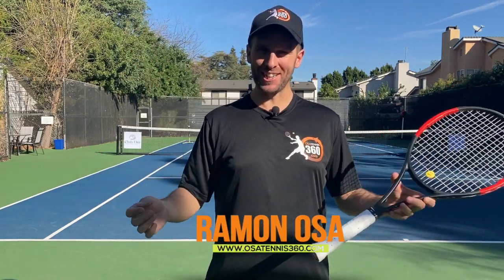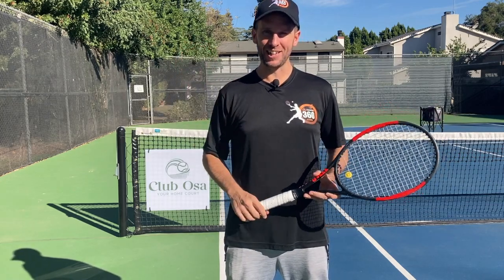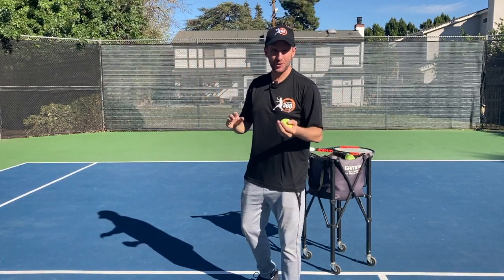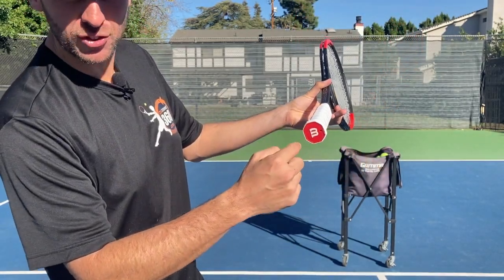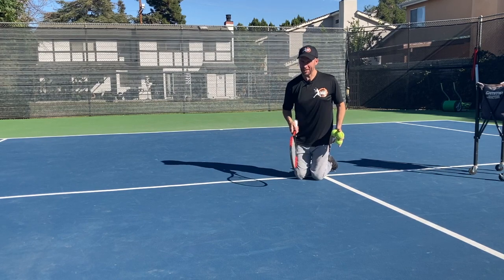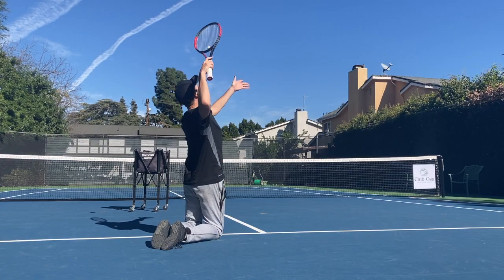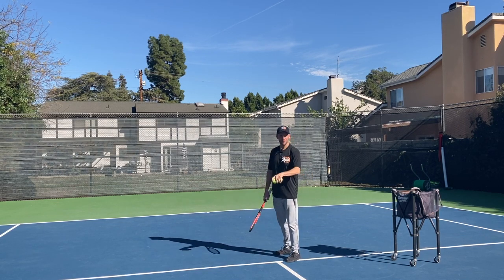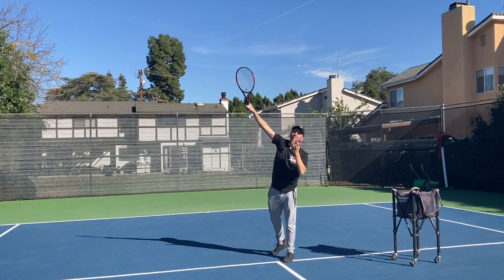Kick Serve Technique : How to Hit a Consistent Kick Serve (Step by Step)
Having great kick serve technique is essential in today's game.  Because you're only as good as your second serve.

The kick serve is a great option for the second serve, because it has a lot of net clearance... and the shape of the arc of the ball lends itself very well to going in nearly every time, when the technique executed correctly.

When learning or refining technique, it's usually helpful to do things progressively.  So you master simple skills, and gradually add logical next steps, until you have the whole stroke memorized in your muscles.

Because the toss, is obviously critical to executing any serve consistently, here's a video that will show you how to fix your toss forever in 5 minutes or less: